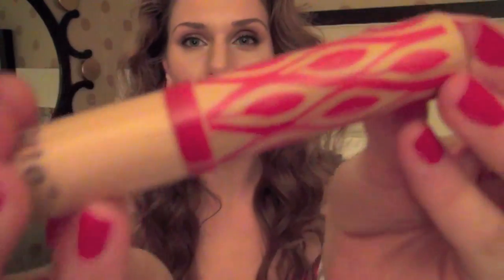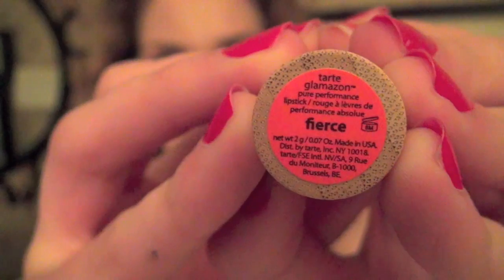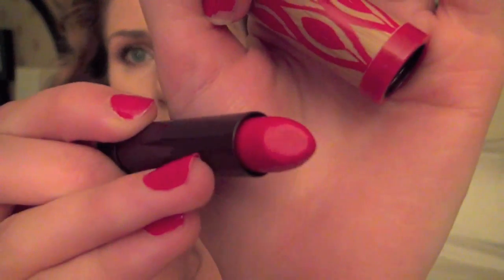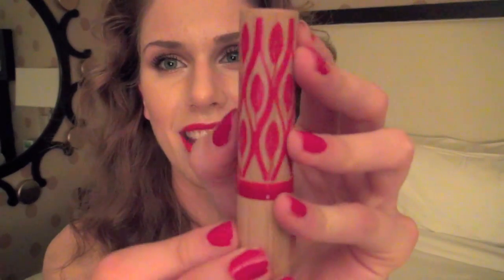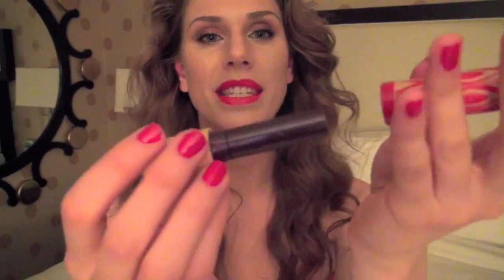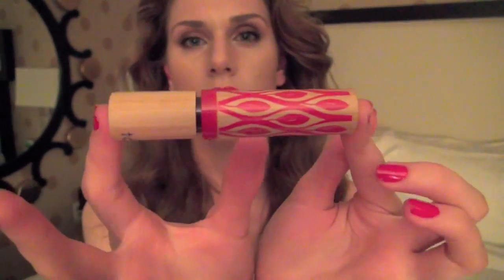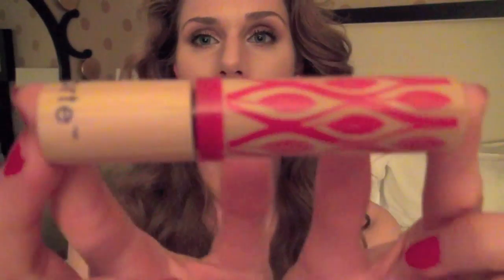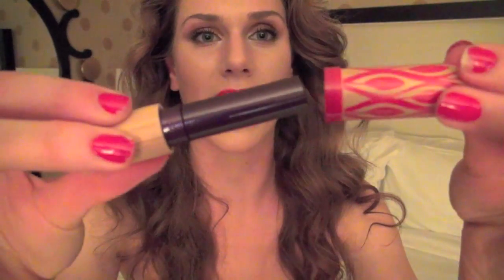Review: Tarte Glamazon Pure Performance 12 Hour Lipstick! (In The Shade Fierce)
My Review On The Tarte Glamazon Pure Performance 12 Hour Lipstick In Fierce :) Links & Videos Listed Below! DIY Natural At Home Sugar Lip Scrub!

Cassandra Bankson Facebook!

Clothing In This Video:
My Forever 21 Red Tube Top and MEOW Kitty Pajama Shorts! LOL

Makeup In This Video:
Tarte Lipstick In Fierce
Other than the lipstick, this makeup was not done by me. We had a photoshoot and the makeup artist was the one who applied/did my makeup. I know she used some products by Tigi and Benefit, but shades/colors and other than that I dont know! Im sorry!